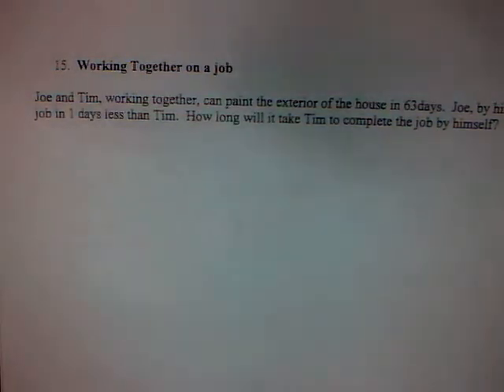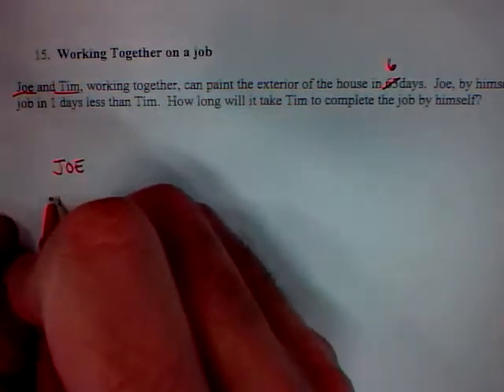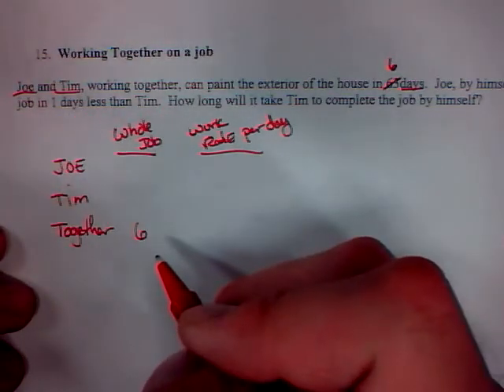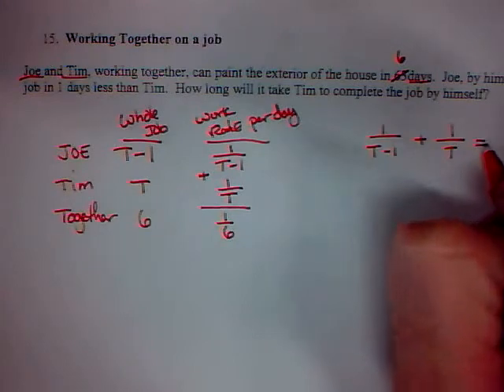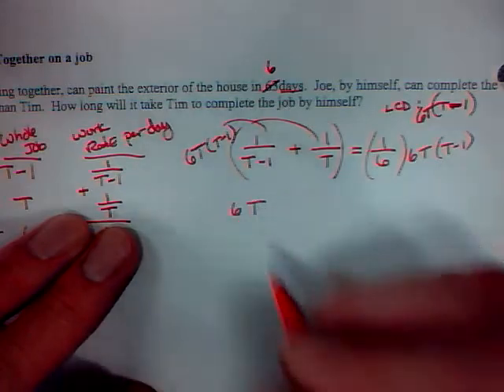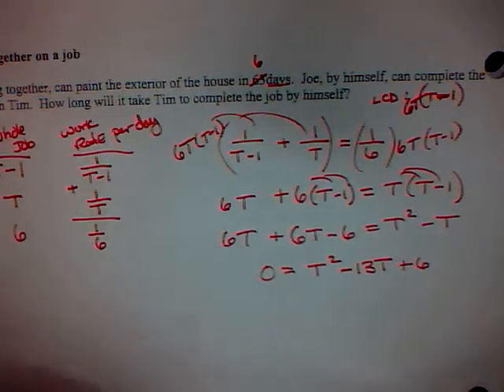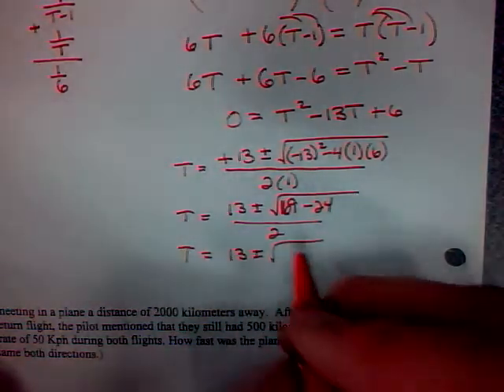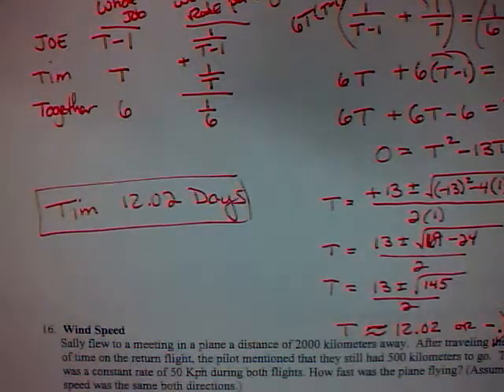Honons Alg II Unit #6 Review Day 1 #15